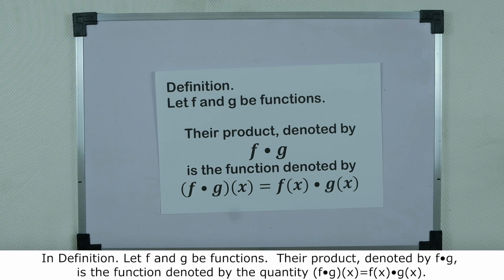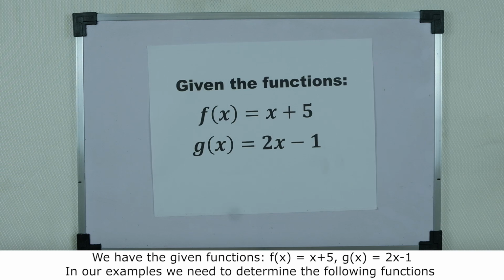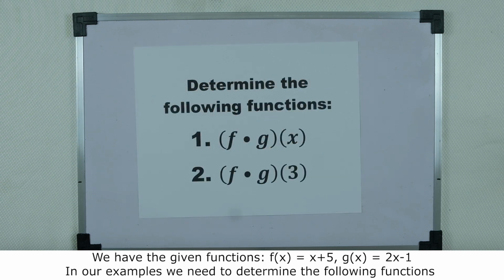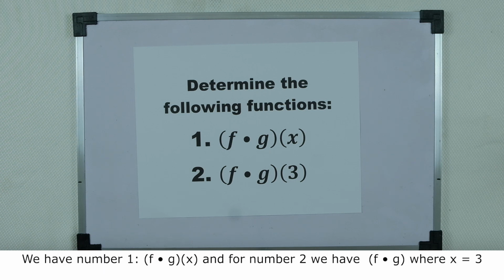Illustrating Multiplication of Functions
This video is on Illustrating Multiplication of Functions
This is presented by  Alemar Villanueva